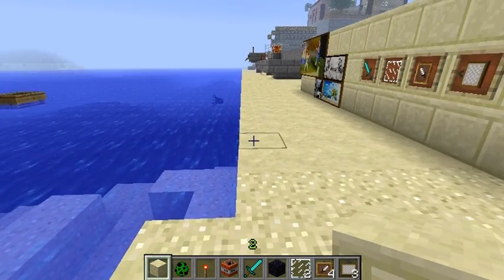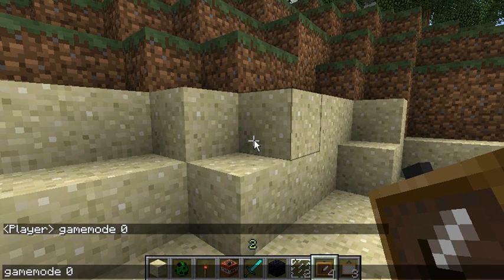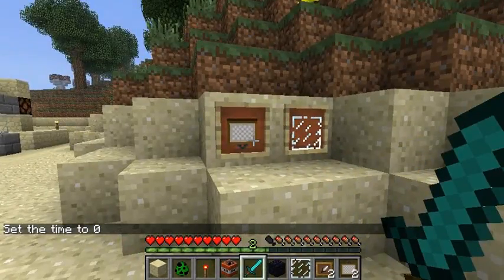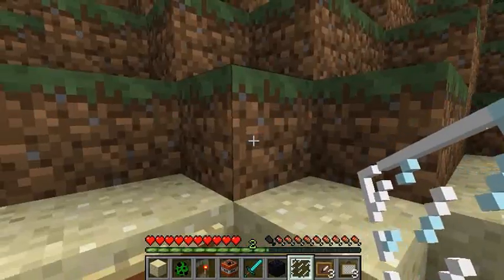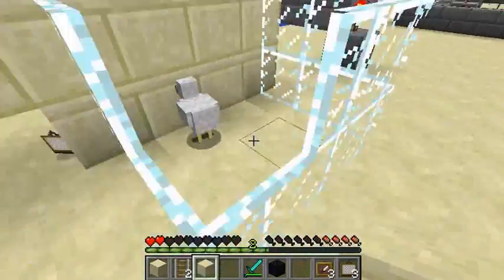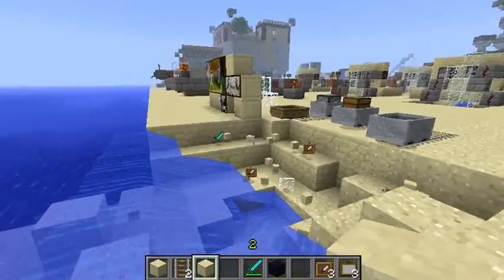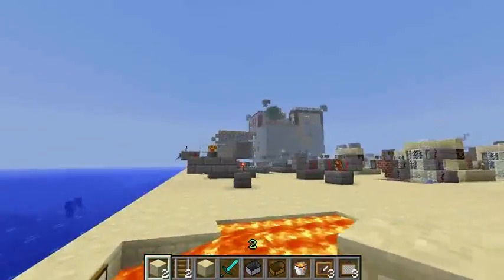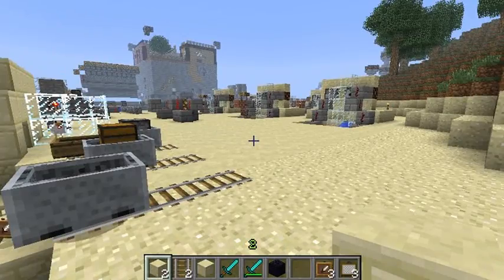Minecraft Redectricity - Episode 16 - Unbreakable Item Frames & Paintings - Invulnerable Entities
Dear Custom Map-makers of Minecraft,
Are you tired of players being able to take items from item frames? Are you tired of having Creepers blow up paintings? If so, then look no further.

I showcase TexelElf's latest filter for MCedit, Ani's Invulnerability Filter, which allows you to make any entity invulnerable.
Thanks Tex, for naming it after me. I'm very grateful :)

TexelElf has since made their scripts unavailable. I'm still leaving the links here for posterity.

If you use these concepts in any video/custom maps, please let me know :)
If you have any feedback/questions, ask me in a comment :)